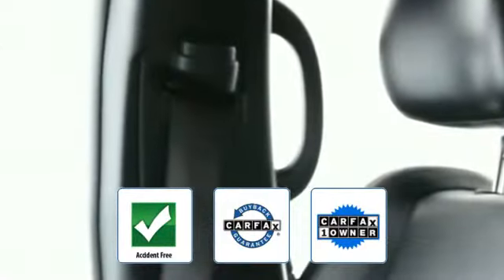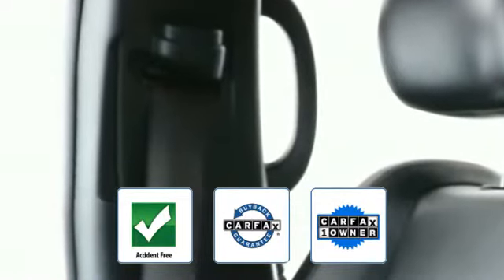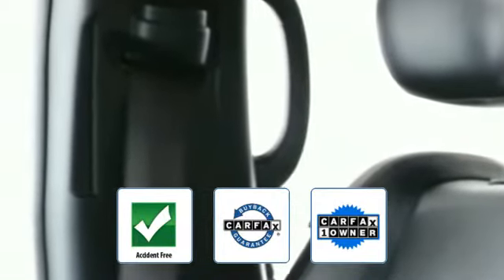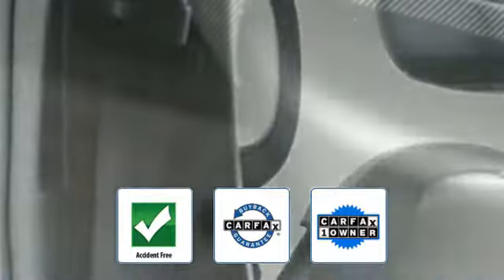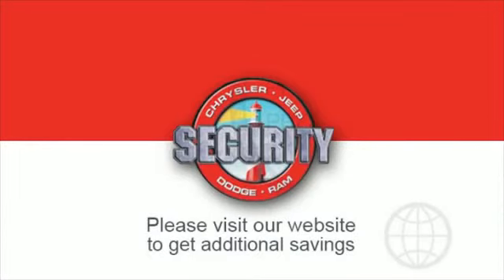Used 2016 Jeep Grand Cherokee Limited 1C4RJFBG2GC432163 Westbury, Massapequa, Huntington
2016 Jeep Grand Cherokee Limited 1C4RJFBG2GC432163 Video

This 2016 Jeep Grand Cherokee Limited 1C4RJFBG2GC432163 is full of phenomenal features such as: